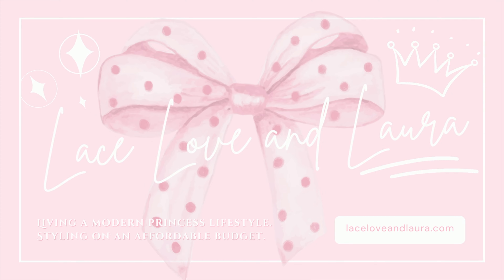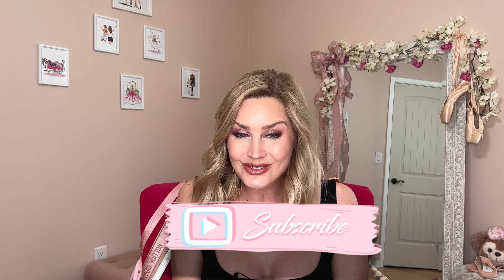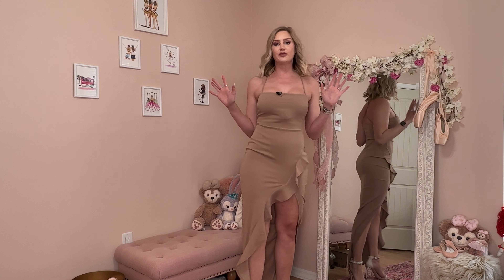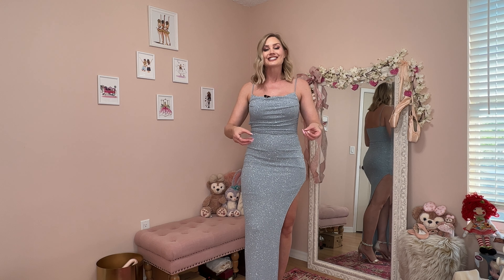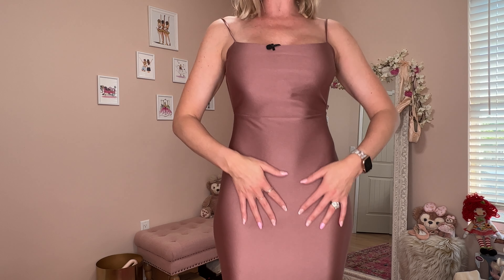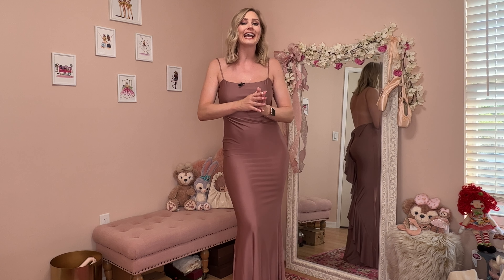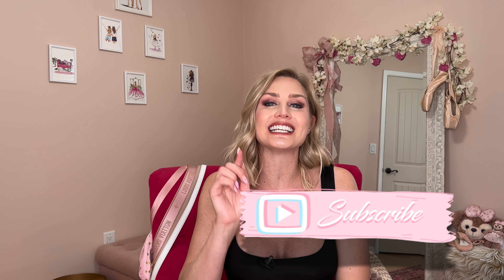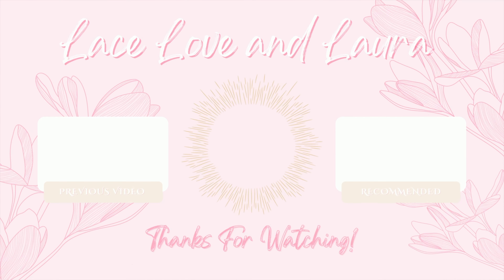Wedding Guest Dresses | WINDSOR Try On Haul 2022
I found some beautiful wedding guest dresses from Windsor for this try on haul 2022. Let me know which is your favorite in the comments💖

tan ruffle
blue sparkles
mauve bow

MORE VIDS

IG POSTS

MEASUREMENTS:
Height: 5'8"
Weight: 140lbs
Chest: 34 1/2”
Waist: 27”
Hips: 39”

*Thank you for all of your support! Make sure to let me know what your contribution is for and what you’re interested in seeing me create next🥰
(please keep this appropriate, thank you in advance)

VIDEO EQUIPMENT

♡Wireless mic
♡Lav mic

CHAPTERS

0:00 - 1:07 Hi Lovelies💖
1:08 - 1:52 Dress 1
1:53 - 2:52 Dress 2
2:53 - 4:07 Dress 3
4:08 - 5 :30 Subscribe & Shop🥰